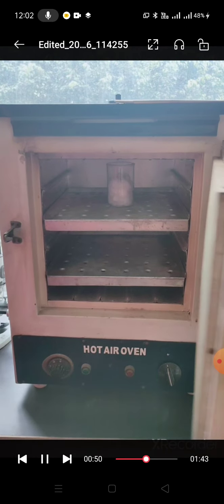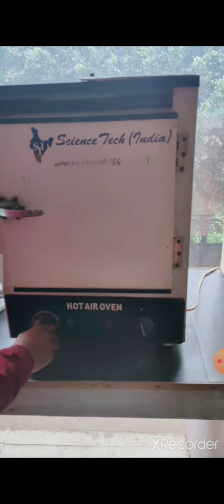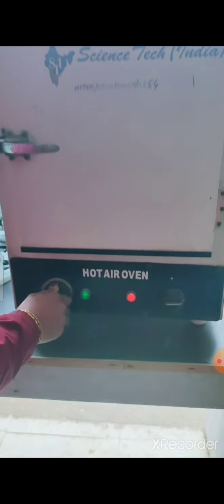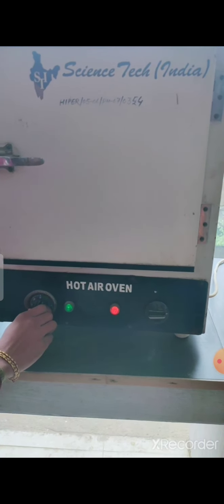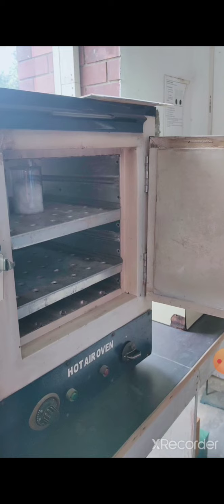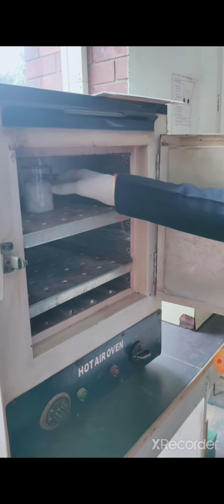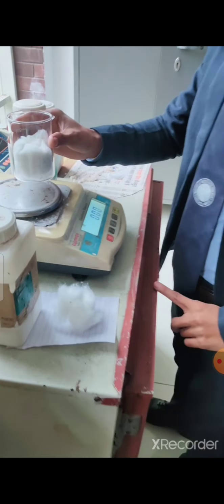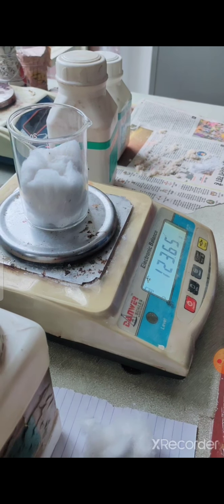Loss of drying in absorbent cotton (Hospital and clinical pharmacy practical)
Diploma in pharmacy, hospital and clinical pharmacy
After doing some calculations you will get the loss of drying by subtracting the final weight from initial weight.